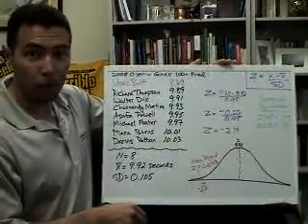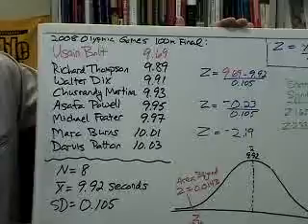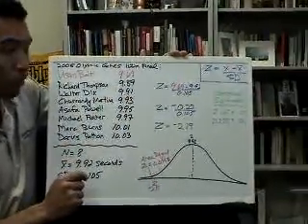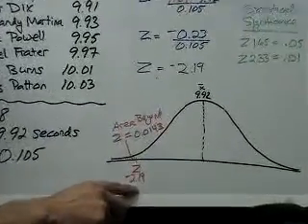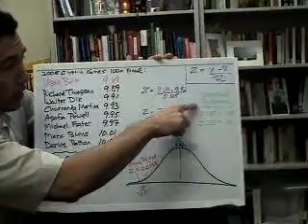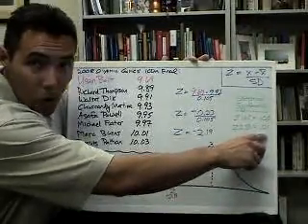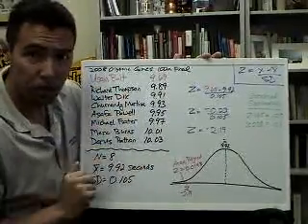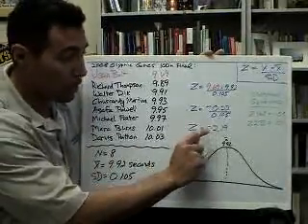Usain Bolt Z Score.MPG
Calculating a "z score" for Usain Bolt's world record 100 meter sprint time at the 2008 Olympic Games in comparison to his peers in that race. Does his time relative to his elite peers in that race reach a threshold of statistical significance at 0.05? At 0.01? And what does all this mean?